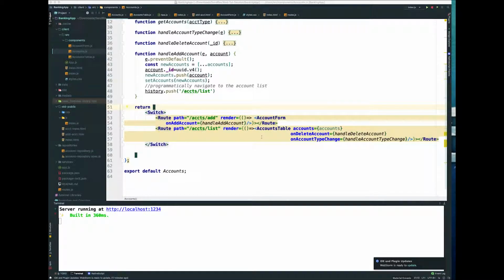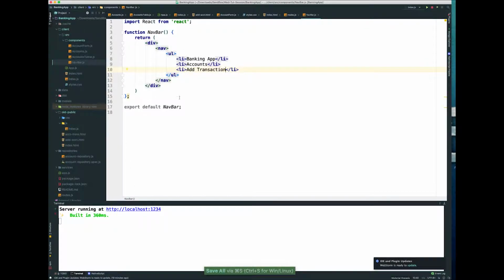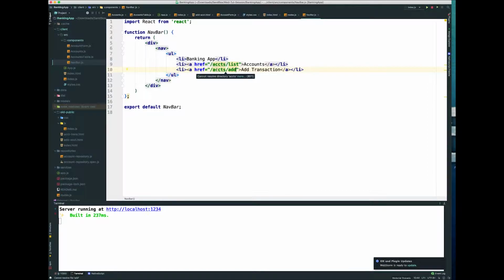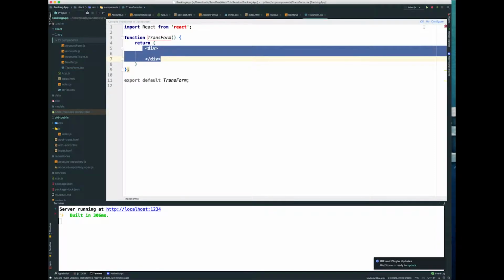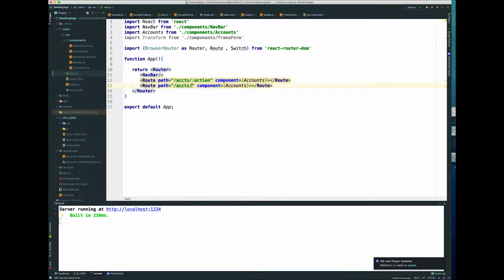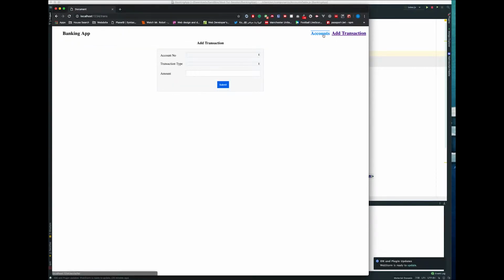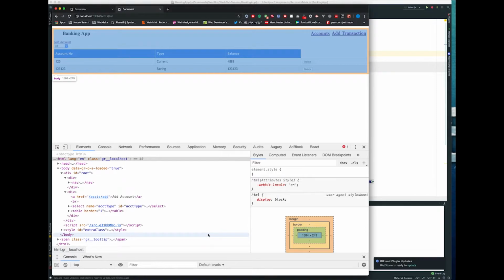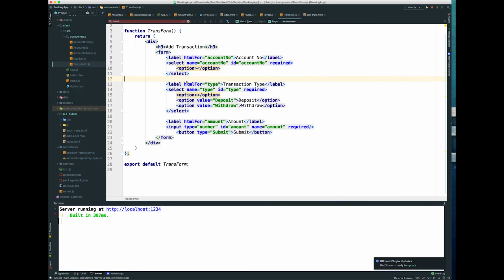Part 12 Router Link Nav Bar